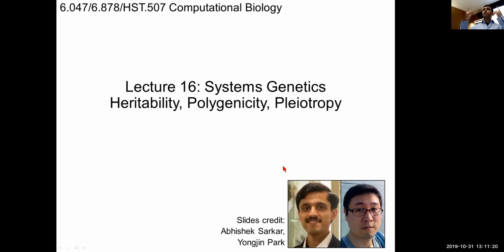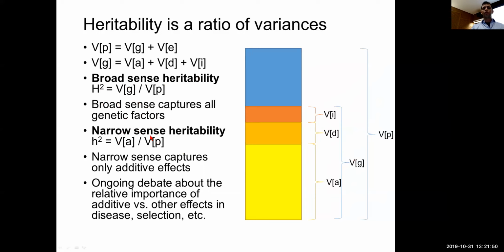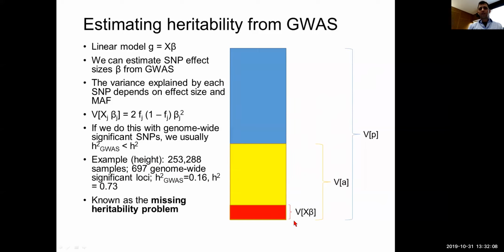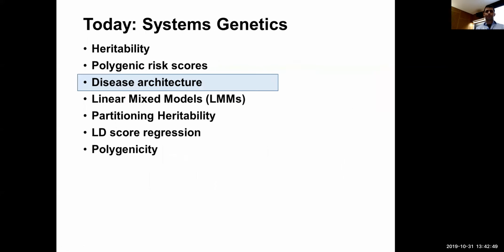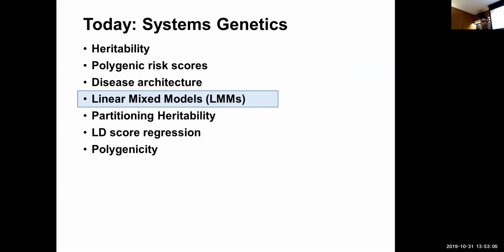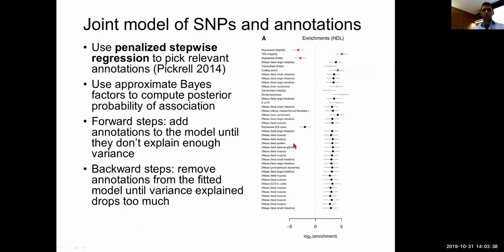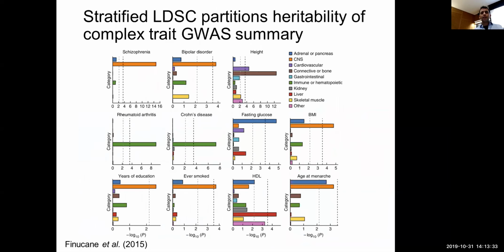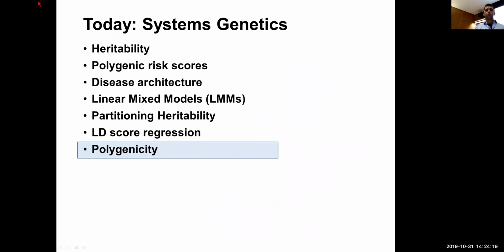MIT CompBio Lecture 16 - Systems Genetics (Fall 2019)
Outline for this lecture:
1. Heritability
2. Polygenic risk scores
3. Disease architecture
4. Linear Mixed Models (LMMs)
5. Partitioning Heritability
6. LD score regression
7. Polygenicity